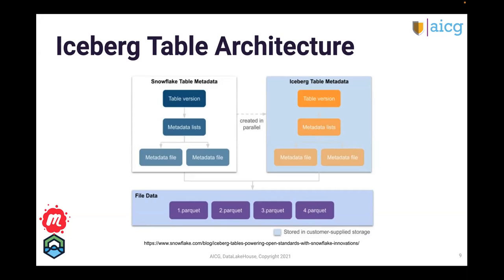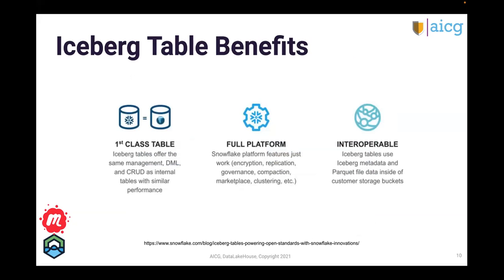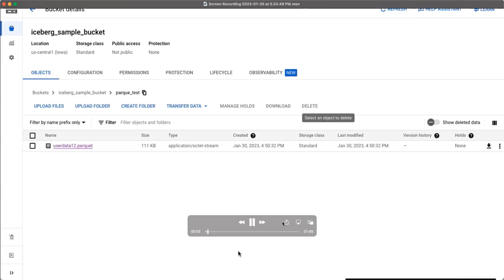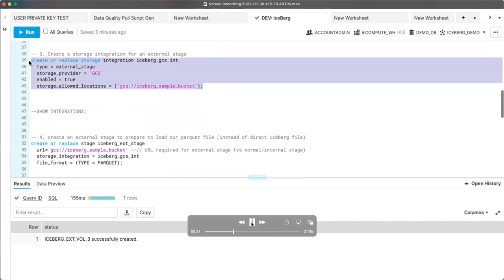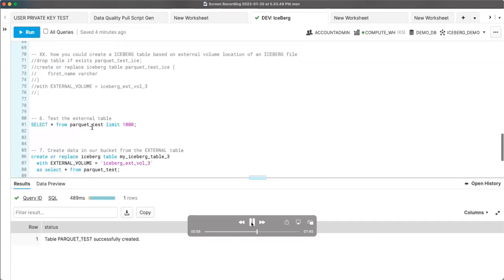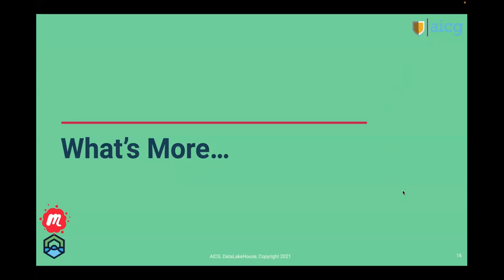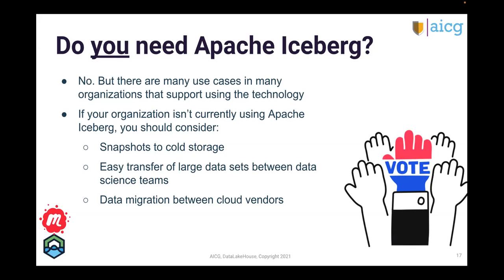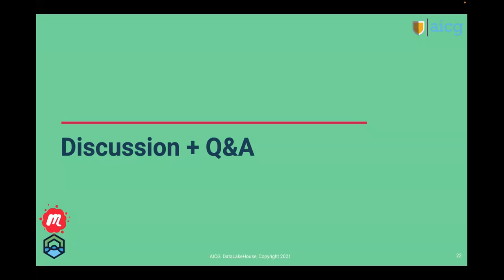Apache Iceberg in Snowflake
Originally developed at Netflix and open-sourced in 2018, Apache Iceberg’s popular open table format enables users to create large scale analytics tables using SQL. The versatility of Apache Iceberg makes it an ideal data storage vehicle for analytical workloads.

In this session we'll discuss Apache Iceberg inside and outside of Snowflake and how you can start using it today for your object storage cost savings, advanced analytics transmissions, and super scaling your cloud data warehouse.

Anyone interested in the code we use during our events can check us out on GitHub

You can also access blog posts associated with our content

Invite a friend or colleague and join us for our next event

Plus, we've gone pro now and are associated with the Modern Data Professionals Meetup Network where you can find other great data-driven Meetup groups to join.